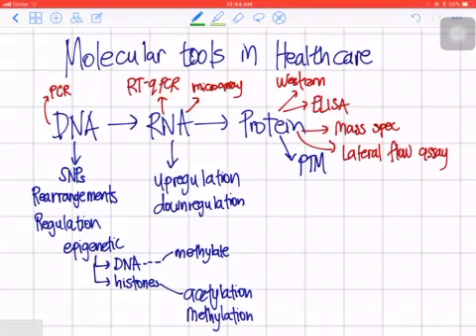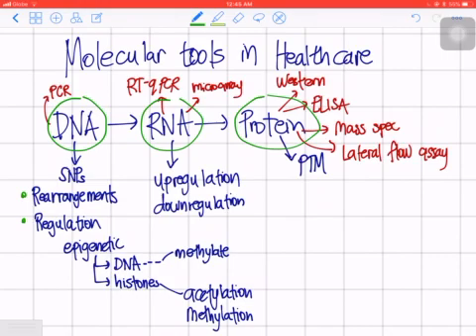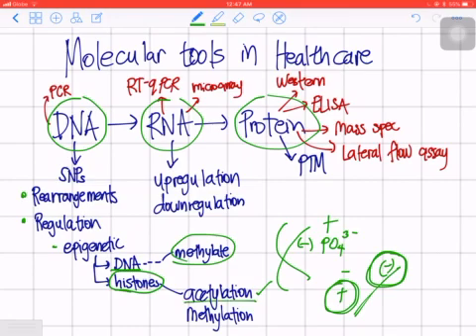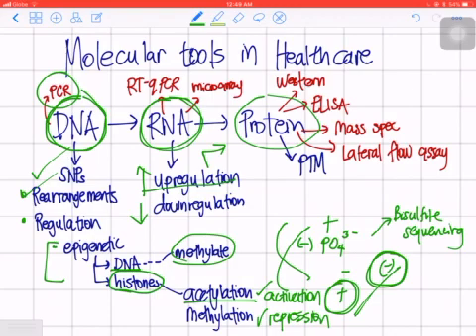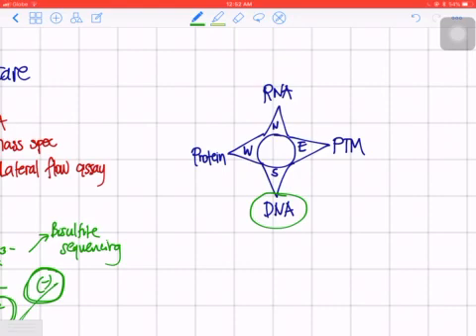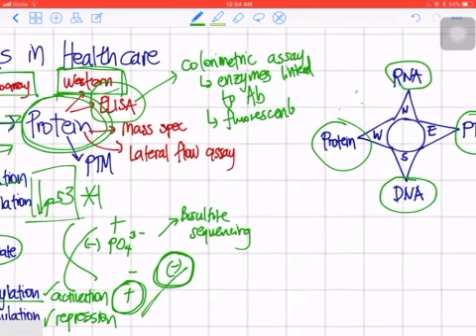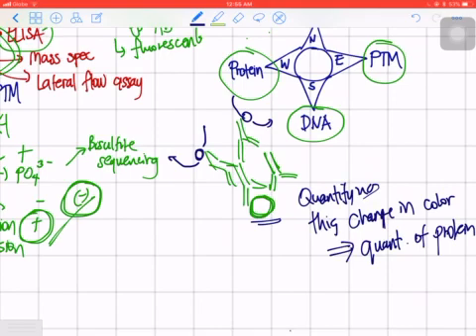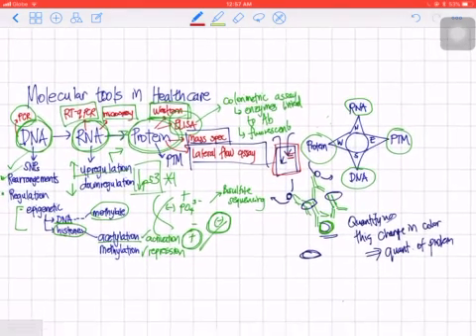Molecular Tools in Health Care